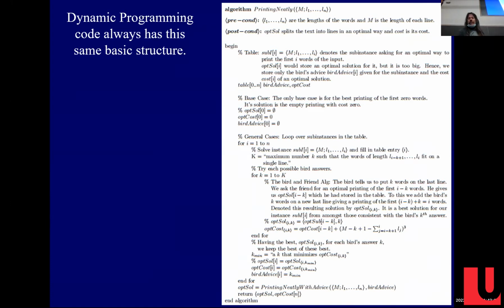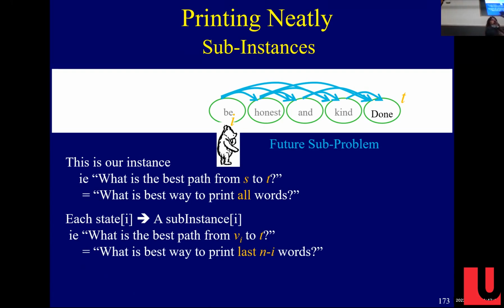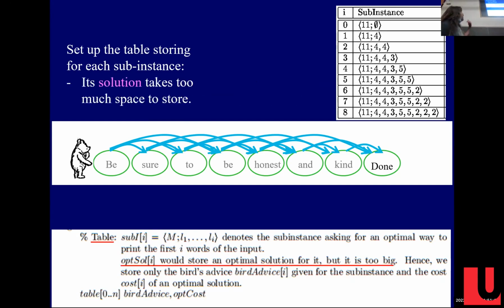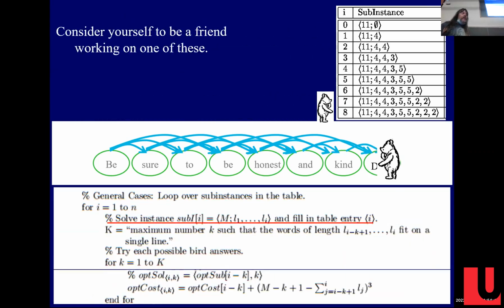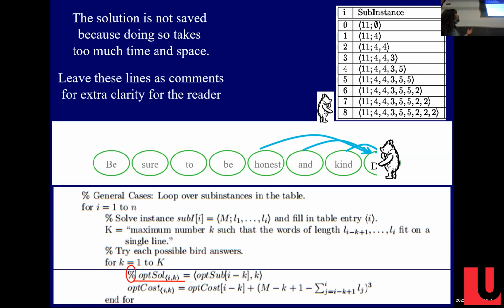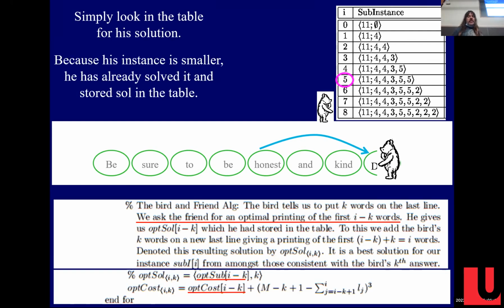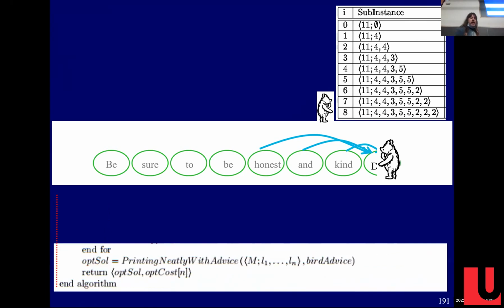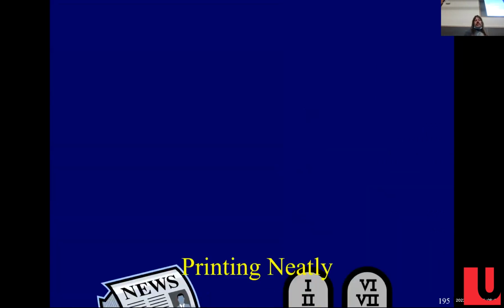3101 5n 301 5 Printing Neatly code